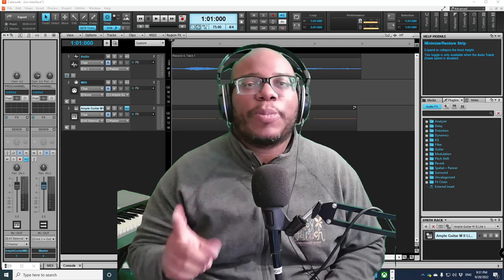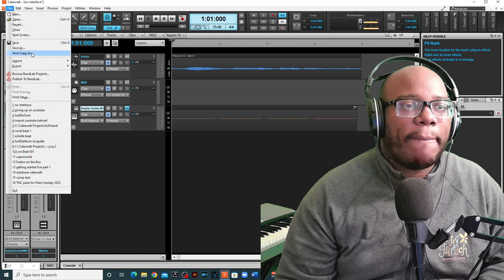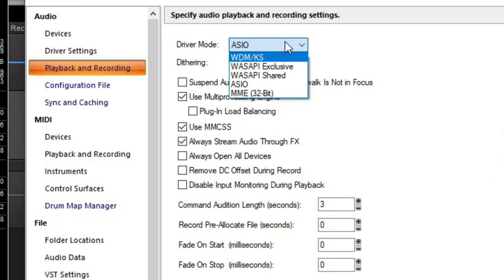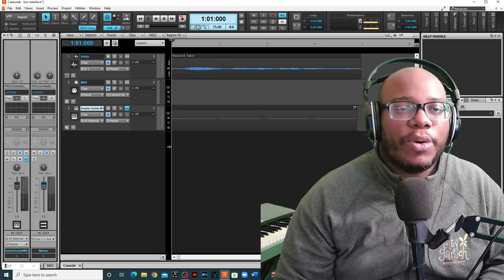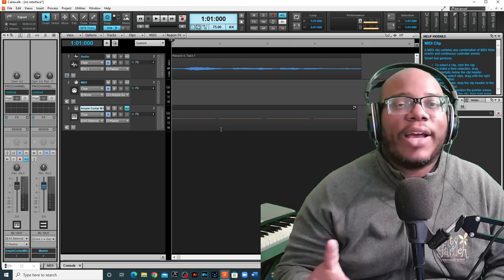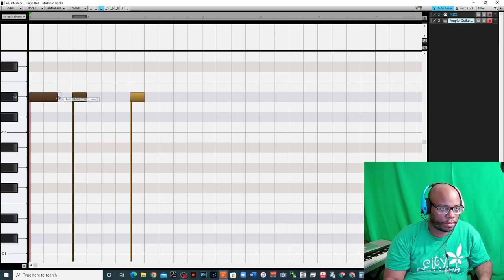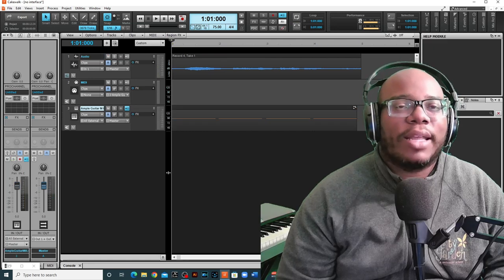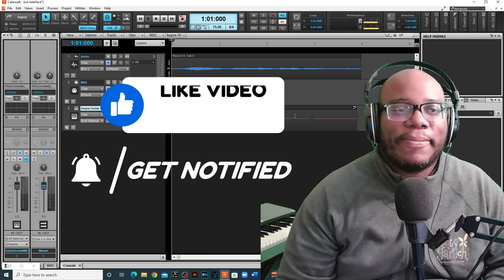No Audio Interface? Don't Worry - I'll Tell You How to Easily Fix That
In this video I share how to record audio and midi data in Cakewalk with no audio interface.  Yes it is helpful to have an interface but you do not need one to use the Free DAW.  You will be able to use the internal sound card that comes with your computer.  It's as simple as changin the audio preferences in Cakewalk by Bandlab.

❓ Any Cakewalk question that you have feel free to submit in Google form

✅ TOOLS & RESOURCES